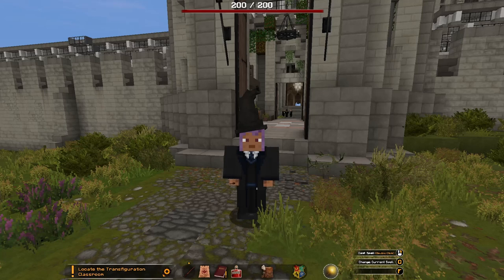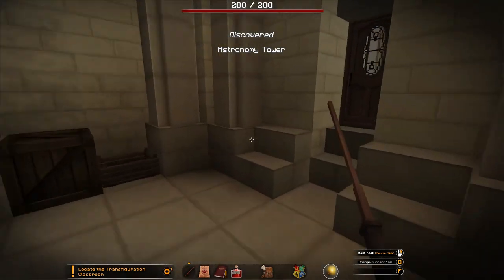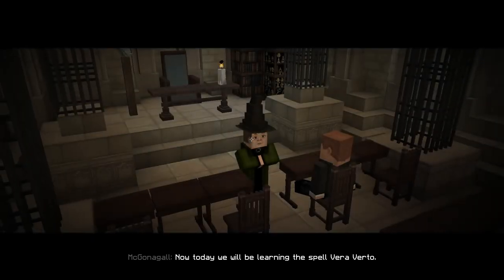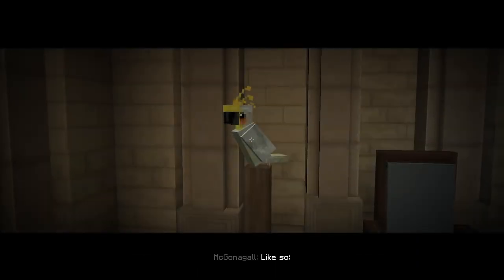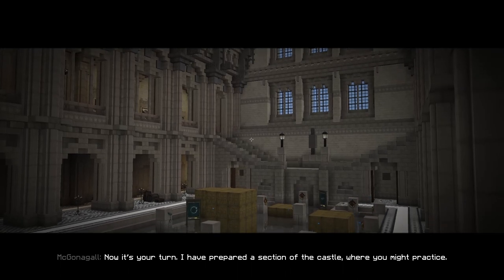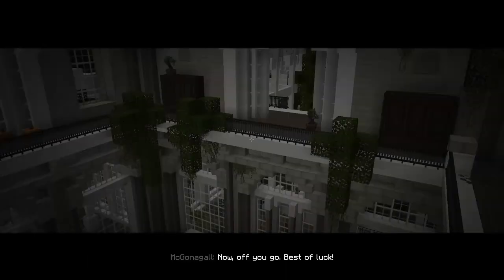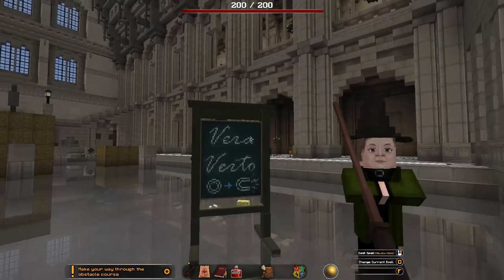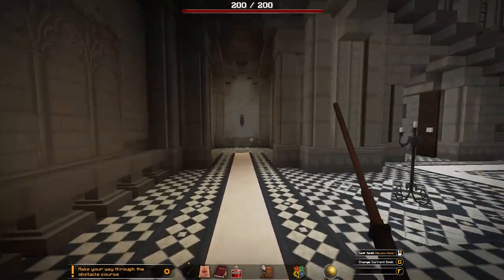Vera Verto! - Minecraft Gameplay from a Newbie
It's off to Transfiguration for our first lesson with Professor McGonagall! Thankfully we weren't late (or she may have transfigured us into a pocket watch!) and she teaches us the Vera Verto spell to transfigure items we find around the castle. And what a useful spell it proves to be, especially when it comes to pesky sets of armour!